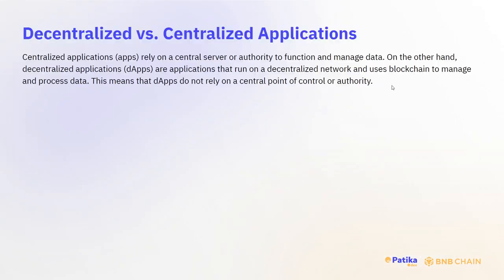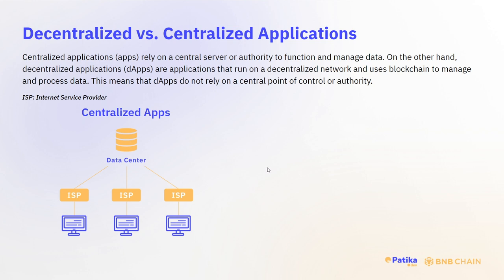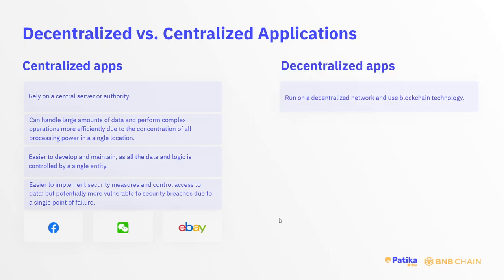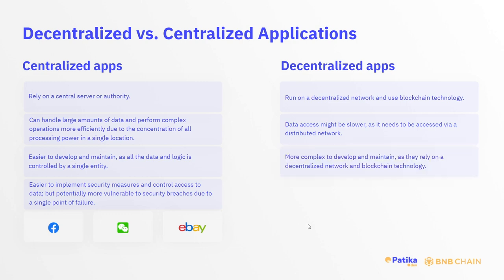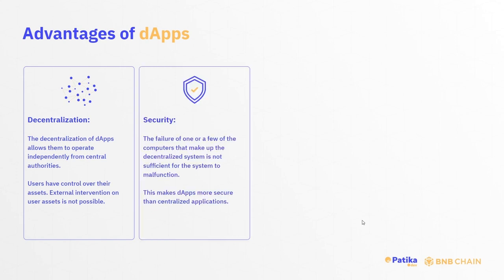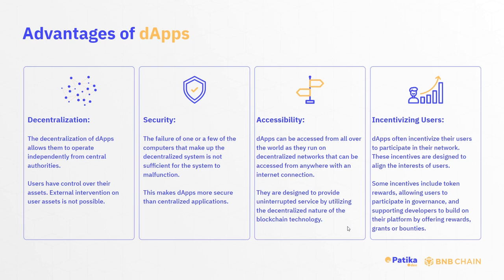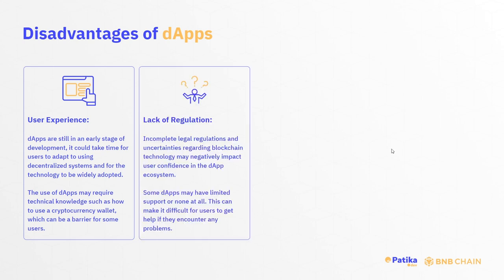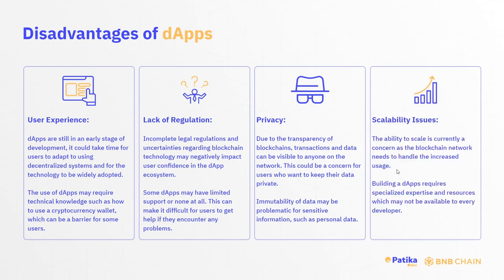Build on BNB Chain | Decentralized Applications: An Introduction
In this video, we dive into decentralized applications (dApps) and compare them with centralized applications. Learn the key differences between these two systems, along with their advantages and disadvantages. Discover how decentralization enhances security, accessibility, and user control, while also exploring the challenges of user experience, scalability, and regulation. By the end, you'll understand why dApps are a game-changer in the world of blockchain and what it takes to build your own! 🚀

00:00 - Introduction
00:02 - Decentralized vs. Centralized Applications
00:40 - How Centralized Applications Work
01:16 - How Decentralized Applications Work
02:12 - Properties of Centralized and Decentralized Apps
03:02 - Advantages of Decentralized Applications
04:45 - Disadvantages of Decentralized Applications
05:56 - Challenges in Scaling dApps
06:02 - Conclusion

TOPICS: decentralized applications, blockchain, Web3